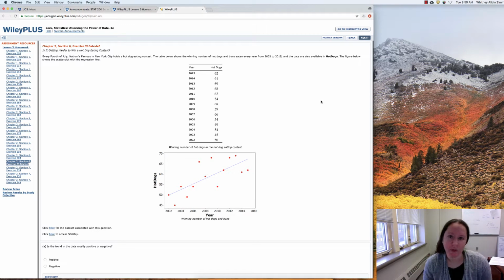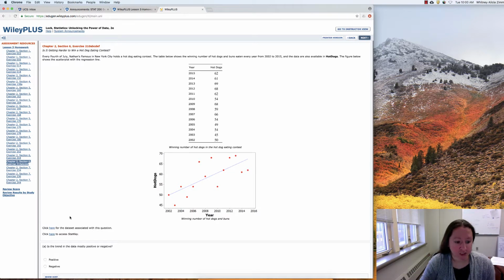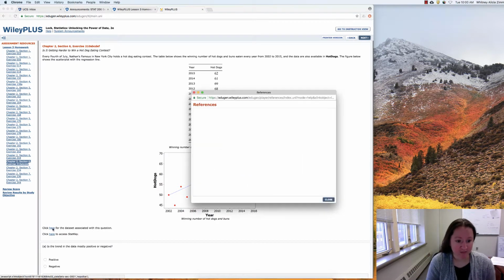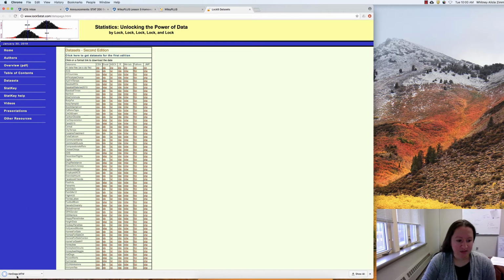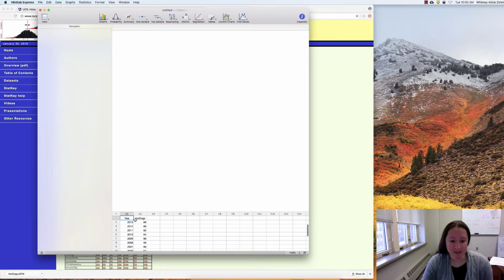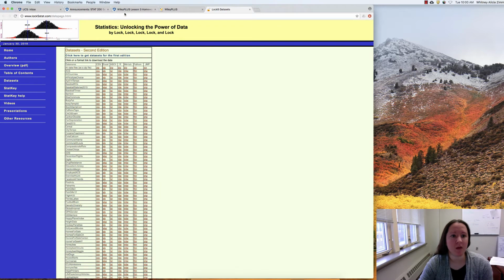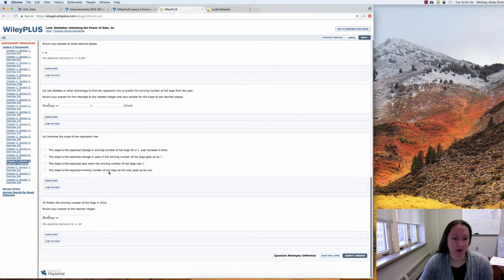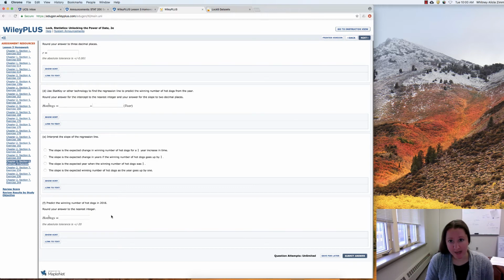How to open WileyPLUS data in Minitab Express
One example of how to open a dataset given in WileyPLUS in Minitab Express